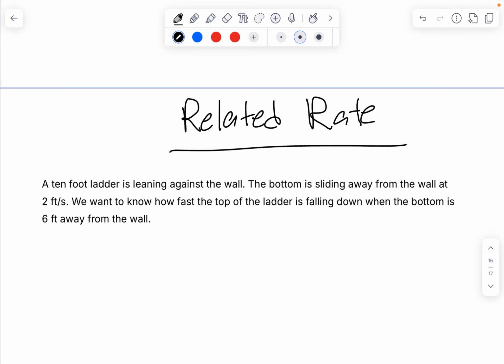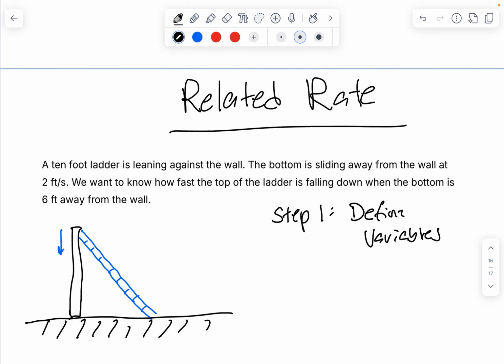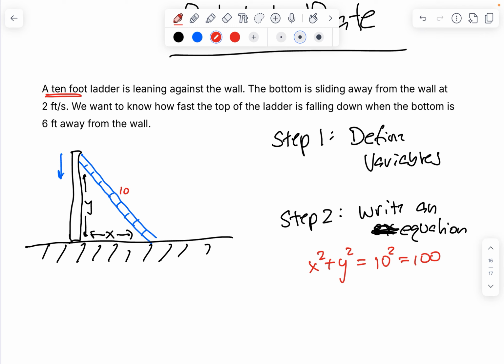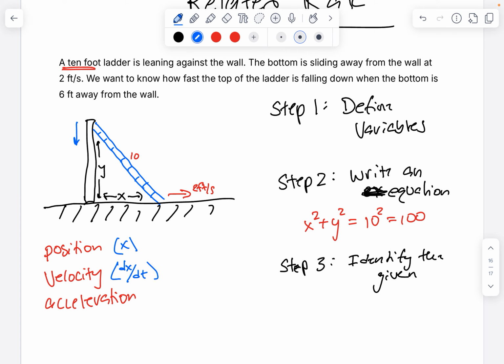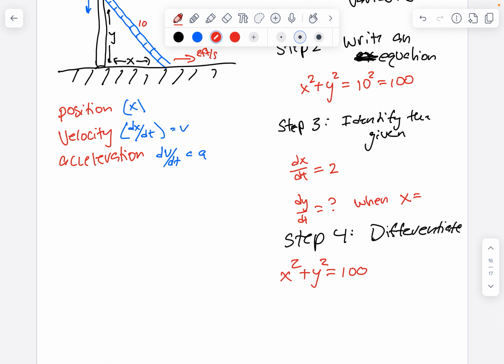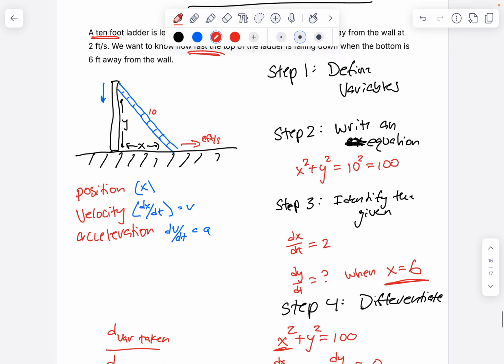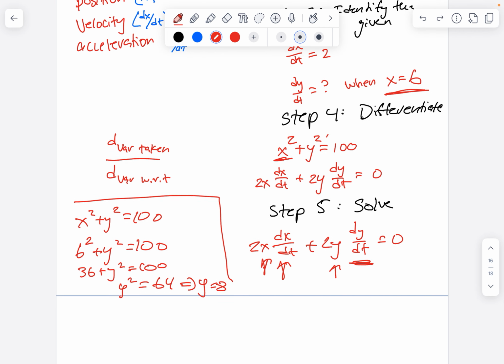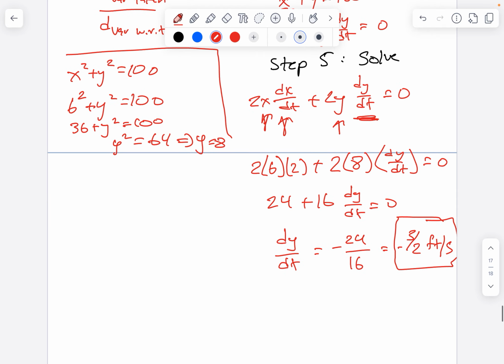How to Solve the Ladder Related Rates Problem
In this video I explain related rates and do a walkthrough of a simple problem.